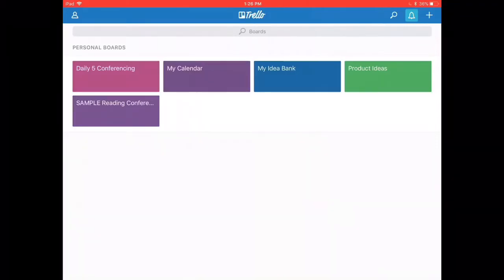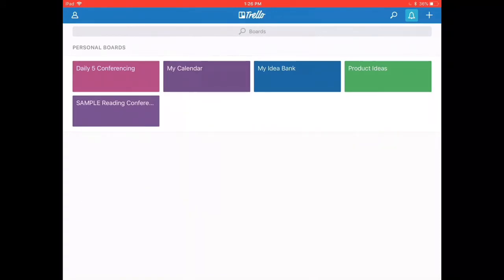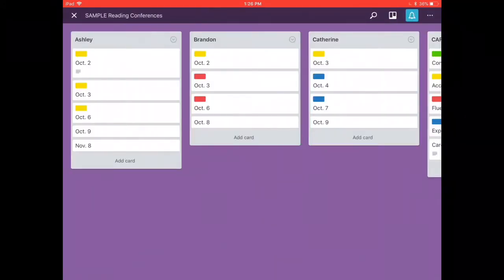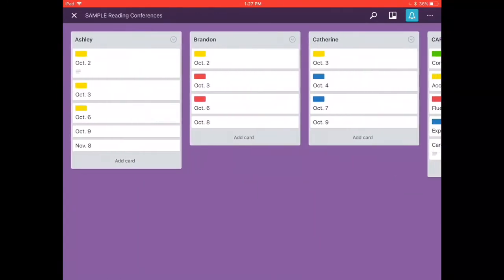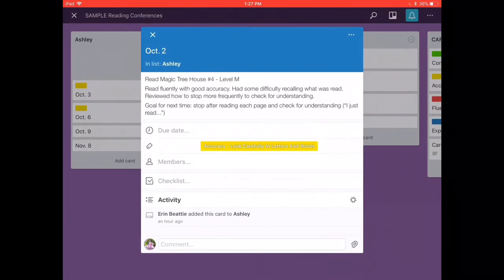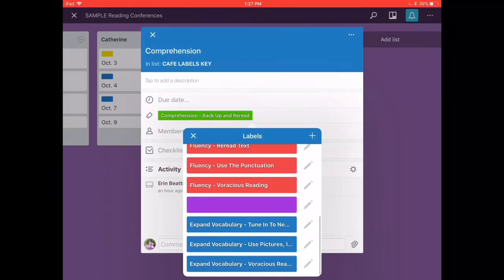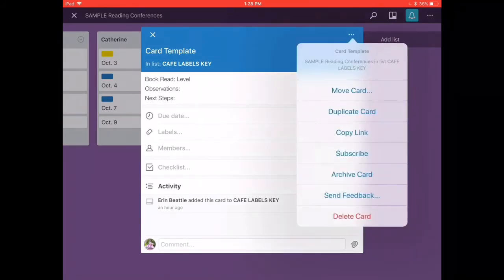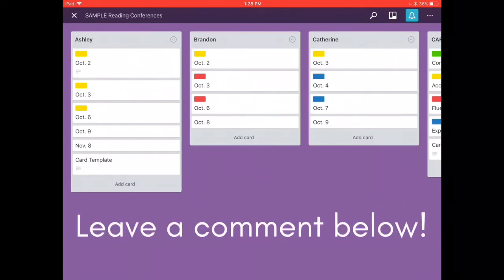Using Trello to Document Reading Conference Data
Take a look at how I use the free app, Trello, to document my one-on-one reading conference data during The Daily 5.

Check out the entire blog post and grab a freebie